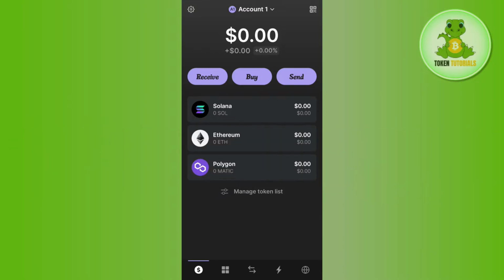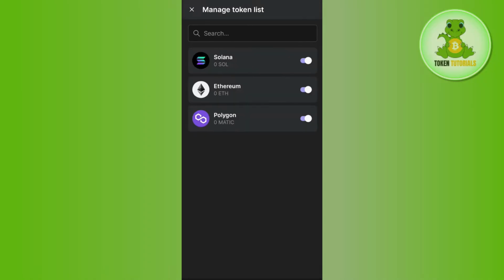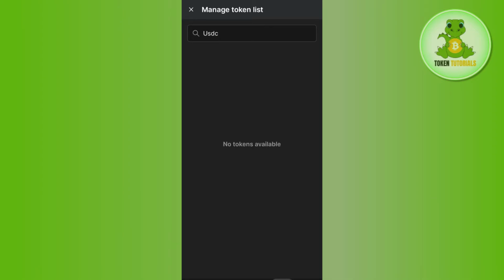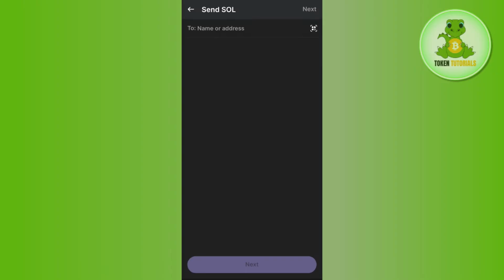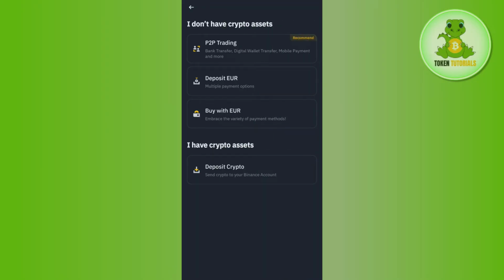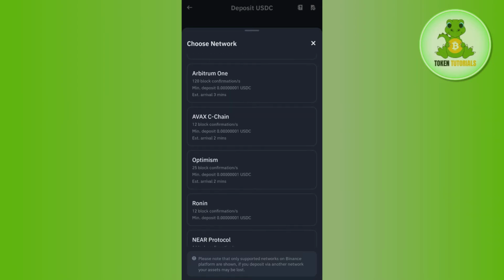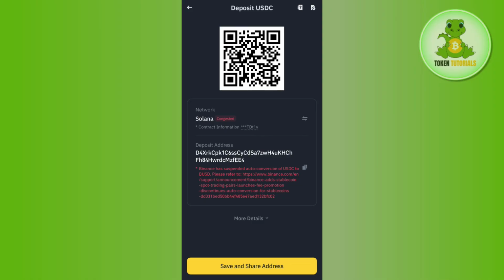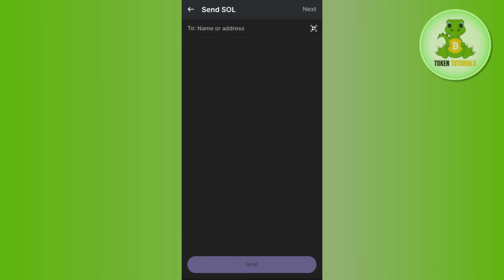How to Send USDC from Phantom to Binance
Welcome to Token Tutorials! In each video, I will show you How to Send USDC from Phantom to Binance